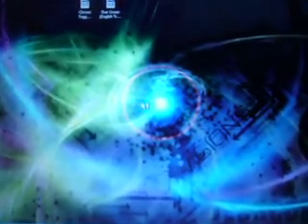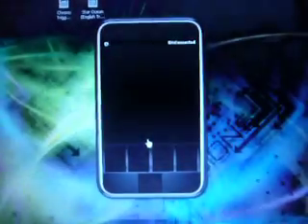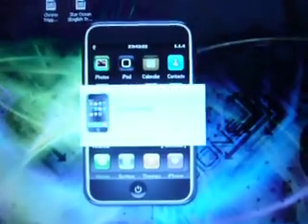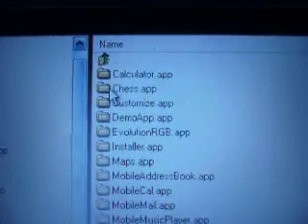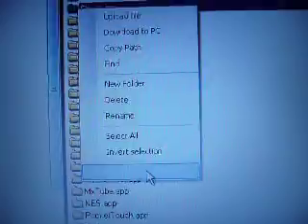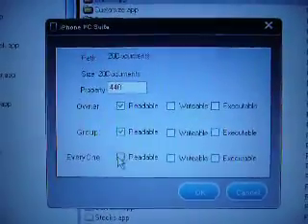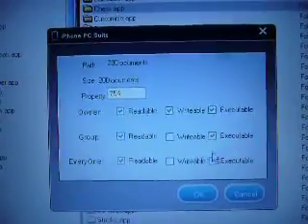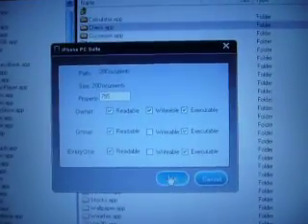How To Set Permissions on iPhone/iPod Touch Without Wifi